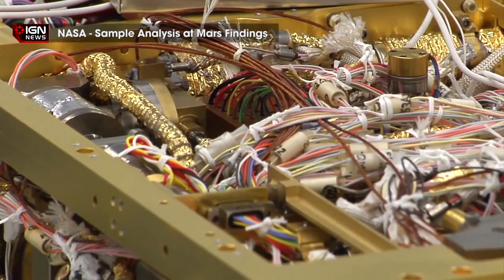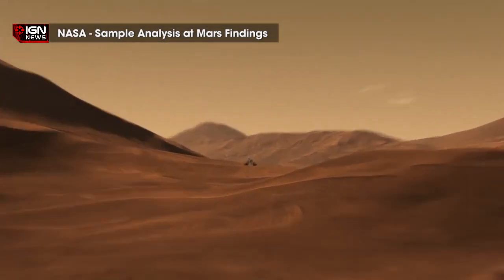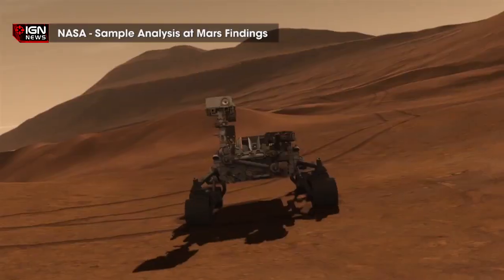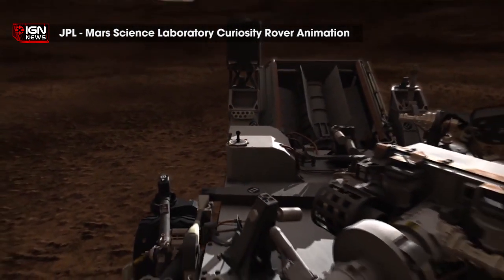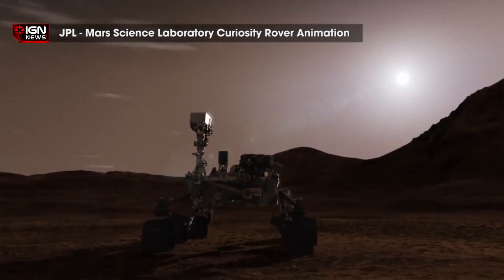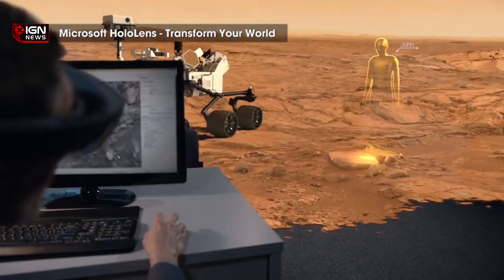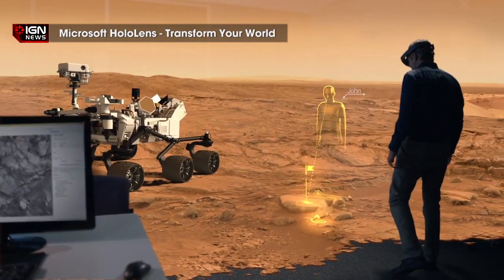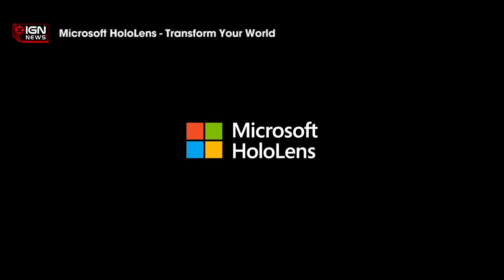NASA and Microsoft Collaboration Will Allow Scientists to 'Work on Mars' - IGN News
NASA and Microsoft have teamed up to work on a software called OnSight, which will allow scientists to work virtually on Mars via wearable technology.